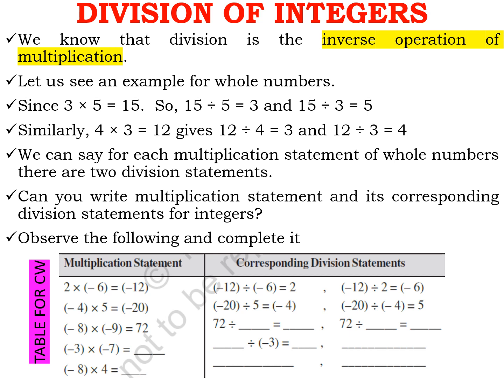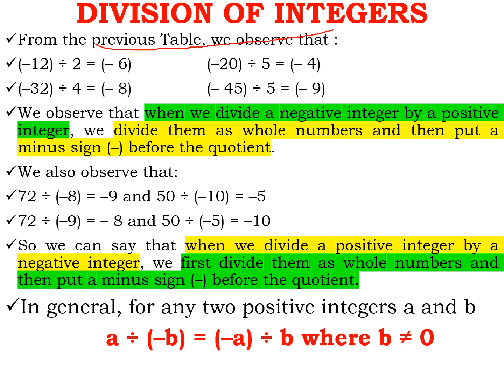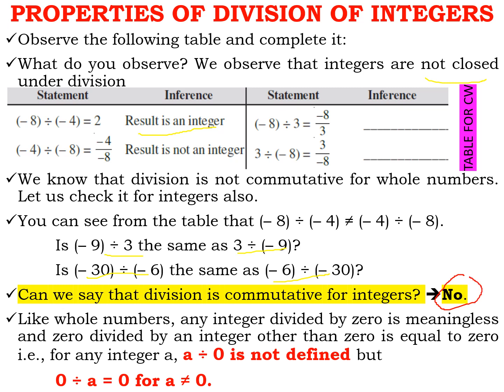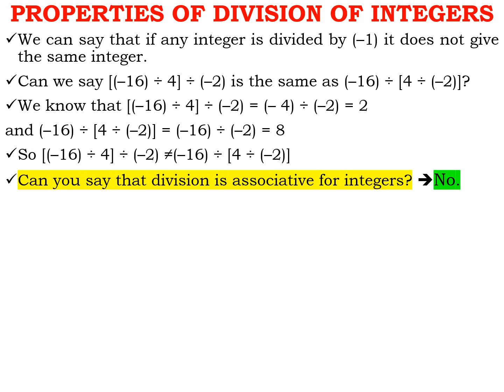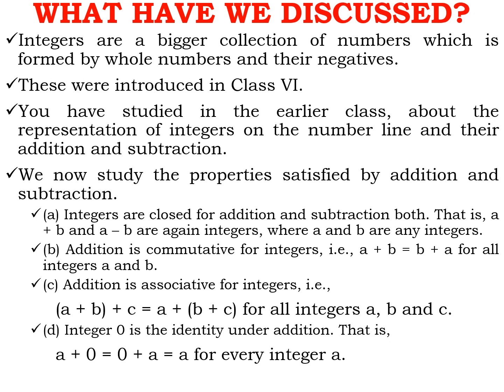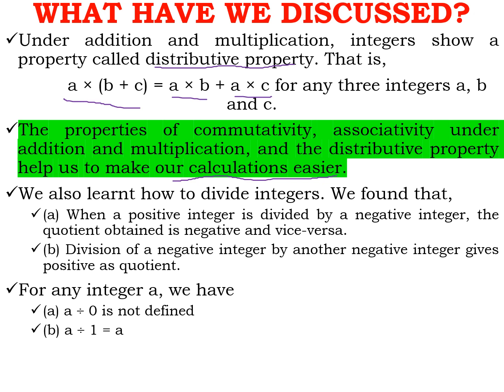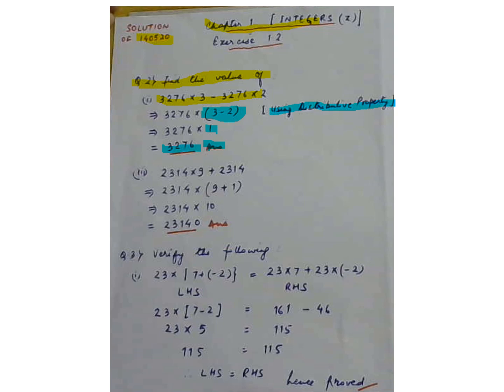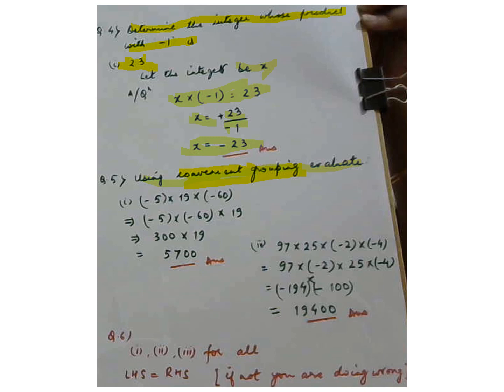Class VII Maths Chapter 1 Integers Part III